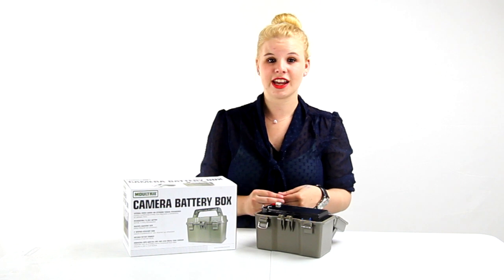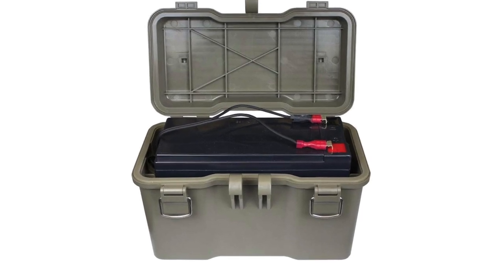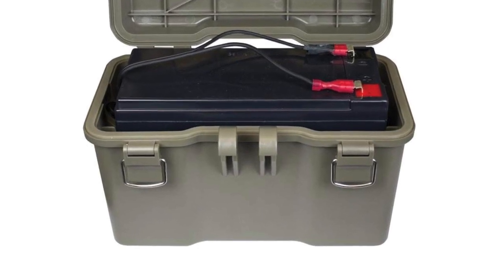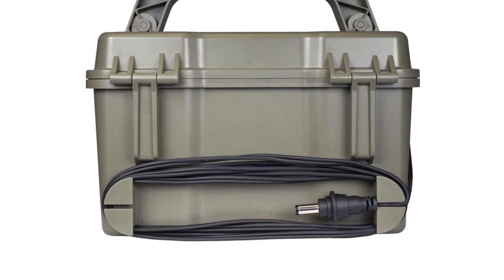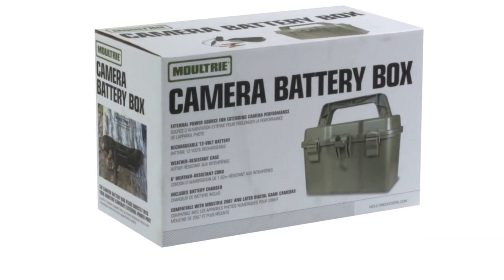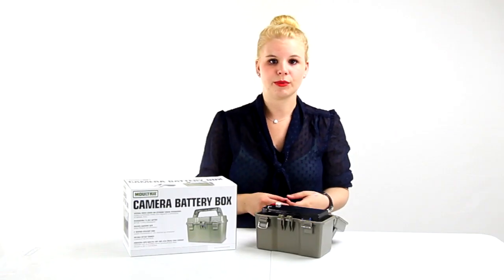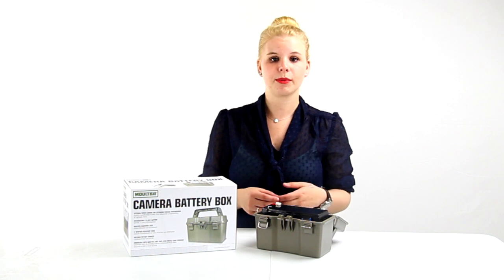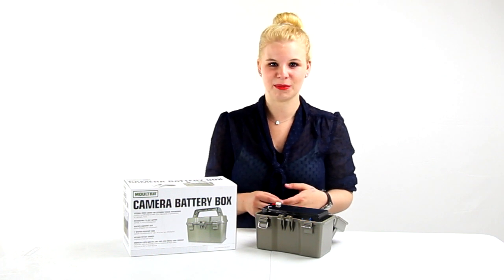Moultrie Camera Rechargeable 12V Battery Box w/ Charger | MCA-12604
- Compatible with Moultrie 2007 and Newer Digital Game Cameras
- Case & Attachment Cord is Weather-Resistant
- 2-year Warranty: (1-year Manufacturer + 1-year VMInnovations)